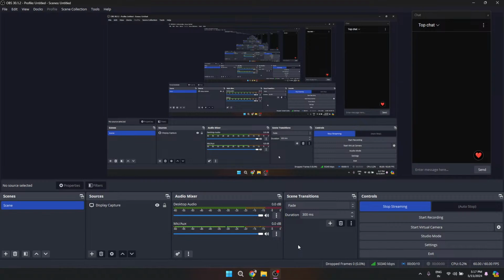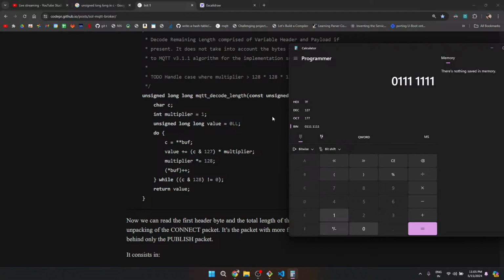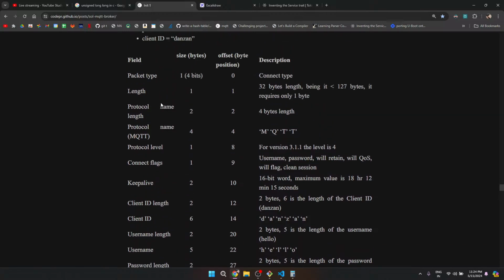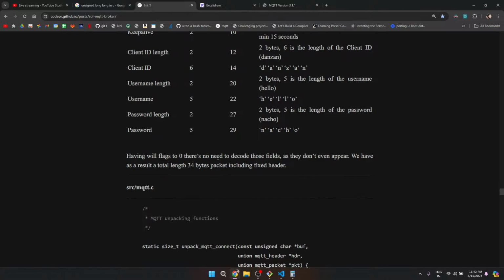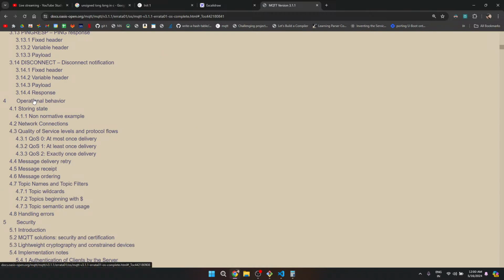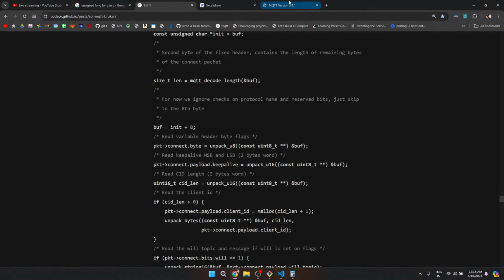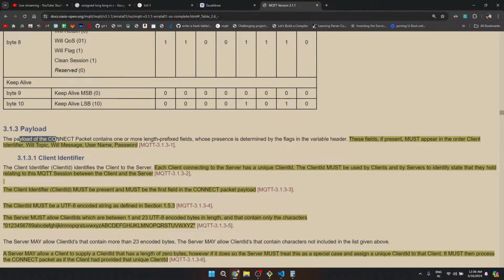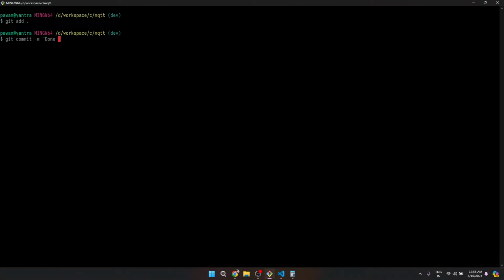#11 Mqtt implementation part 7